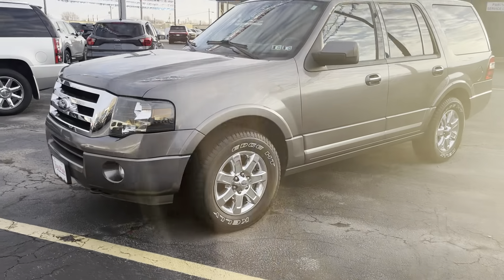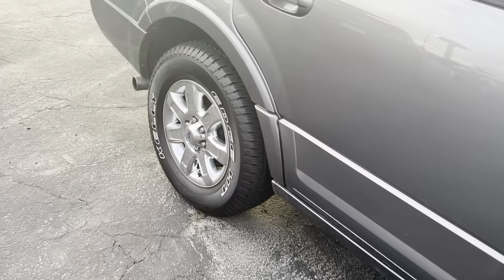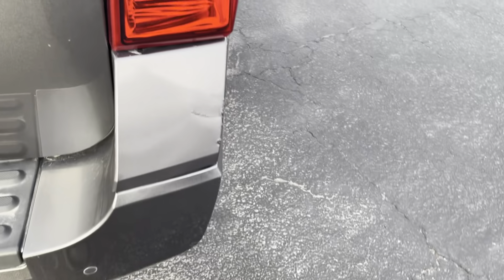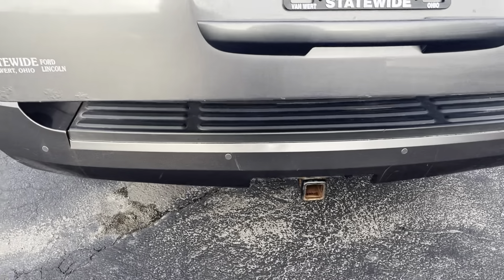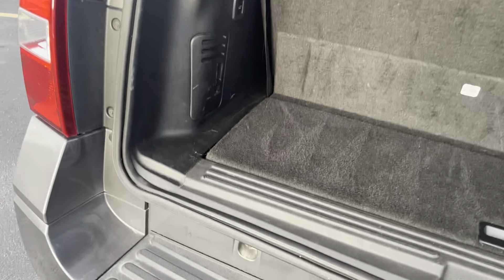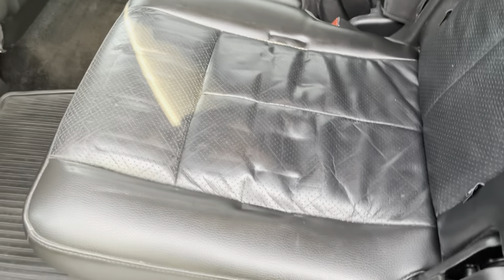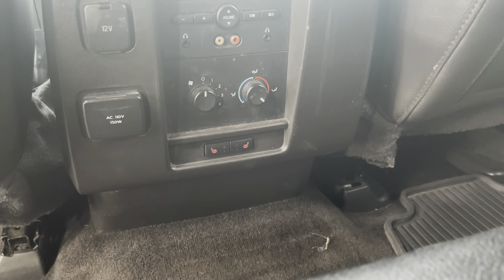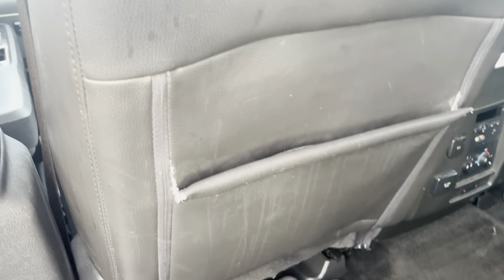Nathan's 2013 Ford Expedition! | Statewide Ford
New Price! 2013 Ford Expedition Limited 5.4L V8 SOHC 24V FFV 6-Speed Automatic 4WD 4D Sport Utility Sterling Gray

4WD, Front Bucket Seats, Heated front seats, Heated rear seats, Power Liftgate, Radio: Premium Sound System w/Single-CD/MP3 Player, Rain sensing wipers, Remote keyless entry, SiriusXM Satellite Radio, Subwoofer, SYNC.

1108 W. Main St. Van Wert Ohio. 45891